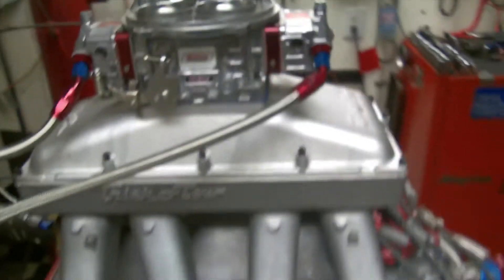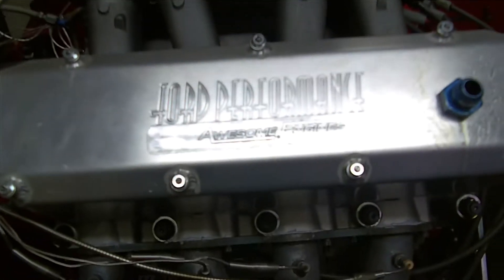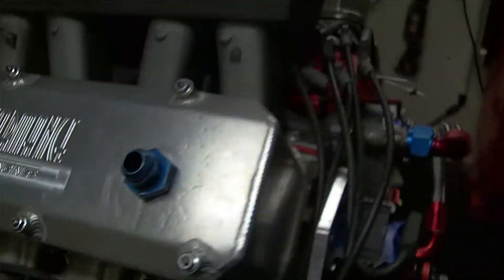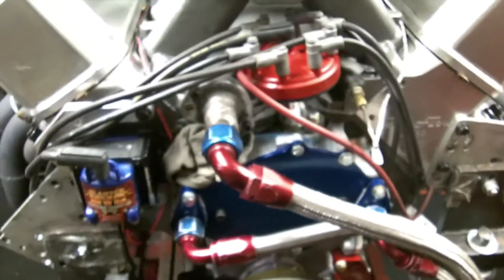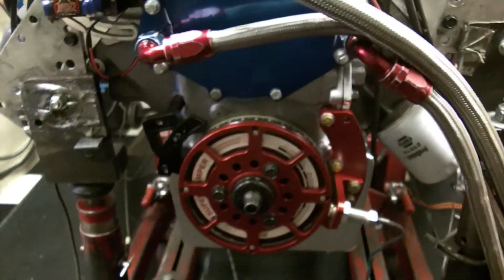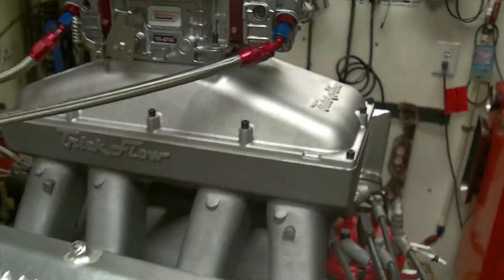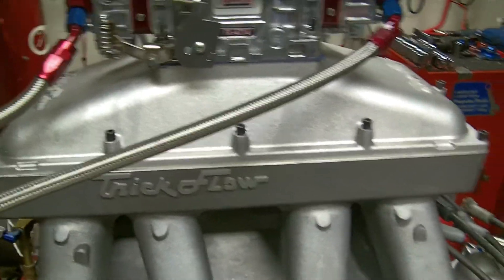David Andrews - Australia Customer - 1969 Mustang - 632 CI BBF Dyno Pull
Take notice of the evac, "there is none" threw the whole pull, you will never see any blow by with our engines! We have perfected the honing procedures to where its almost perfect ring seal on the engine stand!

Fully CNC race prepped to blue print specifications Eliminator 4.625 bore Block, 10.300 deck height
AwesomeEngines® 4.6 Int/Bal 4340 Crank, w/H/Beam 6.800 Steel rods
Wiseco Custom 2618 Forged 13.5:1 Pistons w/.043/.043/3mm ring set
TFS A460 fully CNC ported heads, 1x4 Tunnel, Ram fully ported (1) 1450 QFT Carb,
T&D Pro Series Shaft rockers w/roller tip option as well as spring oilers
New Moroso Billet ends race oil pan as well as pick up and Melling HV84 oil pump
MSD Distributor and crank trigger. Custom Sheet Metal valve covres

1047HP @ 6800RPM, 855LBS Torque @ 5800 RPM